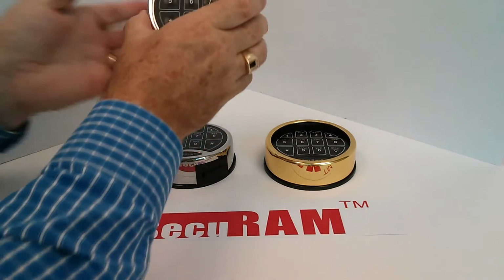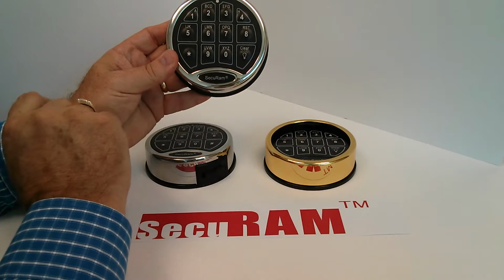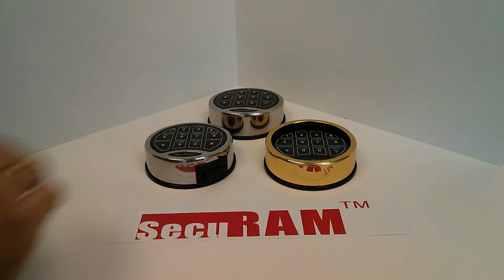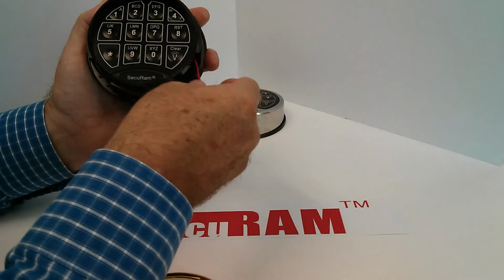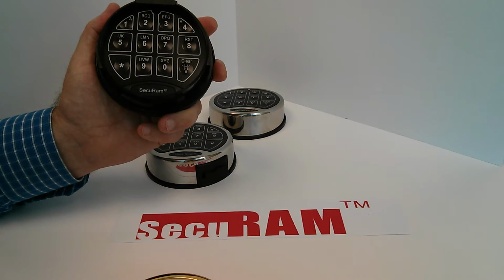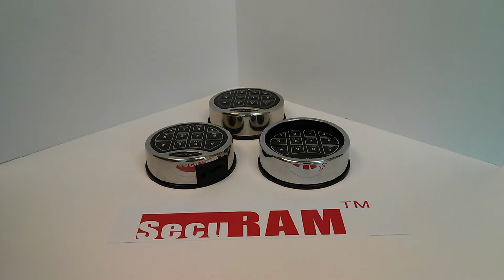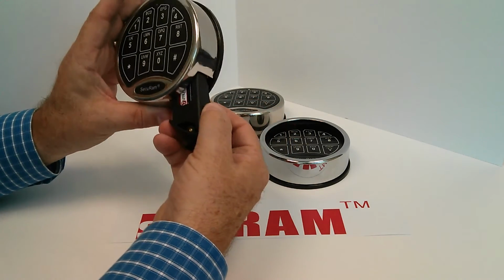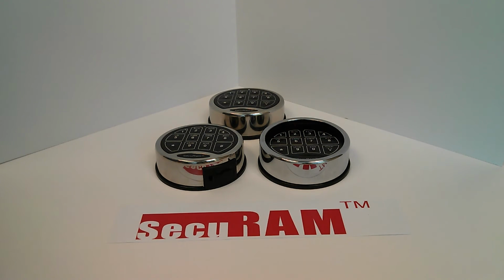SafeLogic Series - How to change the batteries - SecuRam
This video describes the method to replace batteries in the various SafeLogic Series EntryPads.